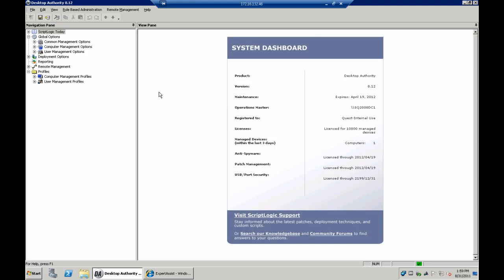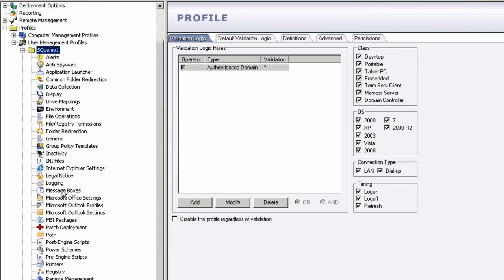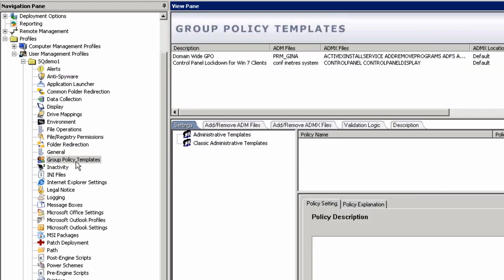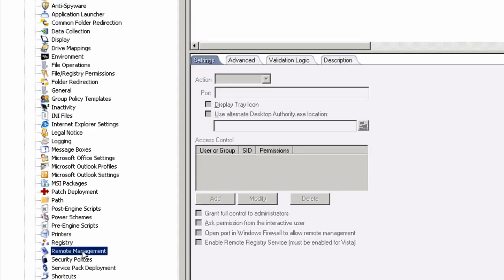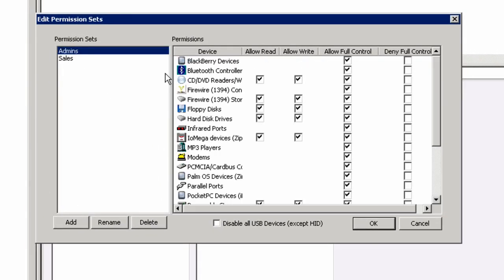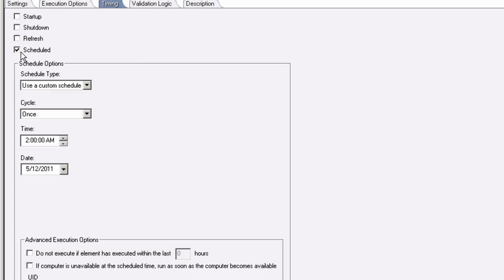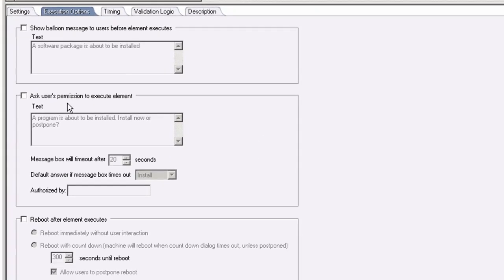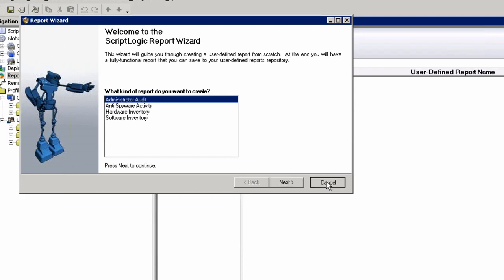Tech Demo: Simplify Desktop Management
In this video, we will show you how the features of Desktop Authority can help make managing numerous desktops easier.

Organizations need a comprehensive solution to cope with the many challenges present in managing Windows desktops. User settings, computer asset management, software deployment, remote support, patch management and desktop security to prevent malware and data theft, are just some of the essential building blocks needed to deliver a consistent desktop.

You need a solution like Desktop Authority to easily automate and centralize all of these essential management tasks.

During the webinar, we will show you how to:

- Manage desktops and software with automate user settings from a centralized console
- Protect your files from being stolen and prevent malware
•- ncrease 1st class close rates while reducing the time to resolve desktop issues